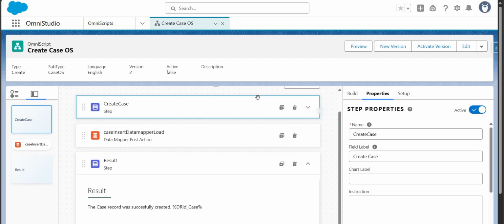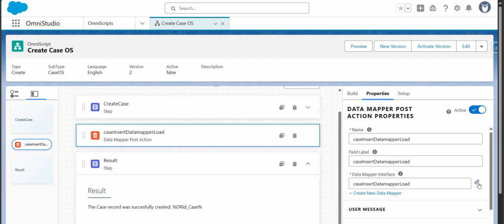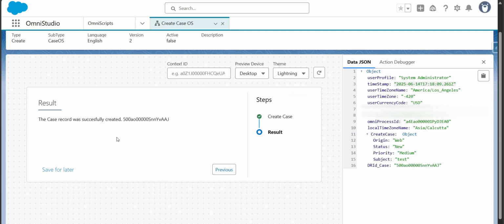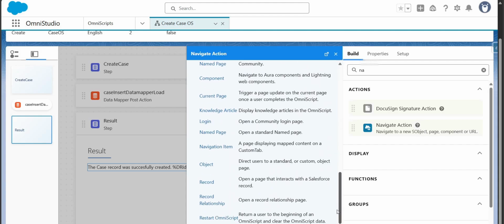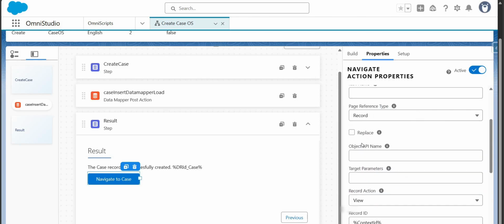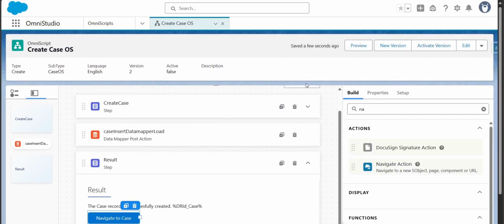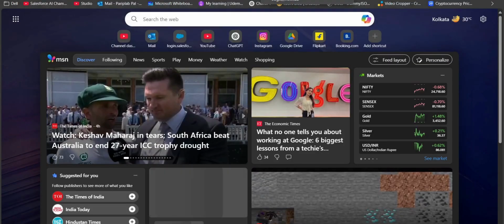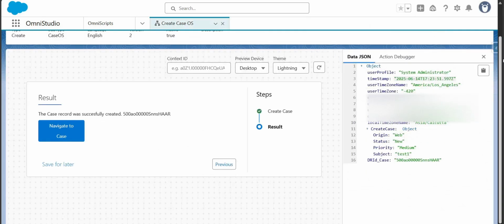OS15: HOW TO USE NAVIGATION ACTION IN OMNISCRIPTS || OMNISTUDIO || SALESFORCE